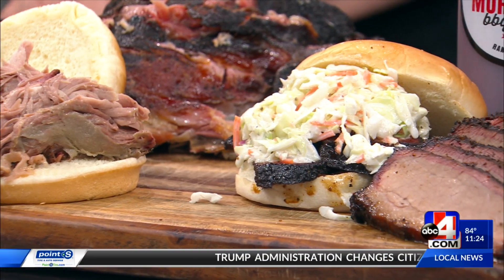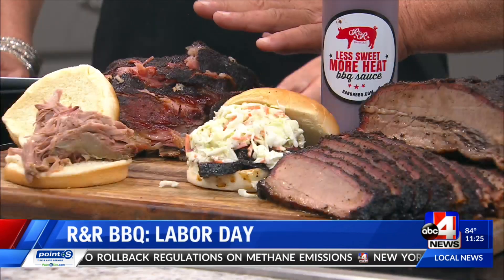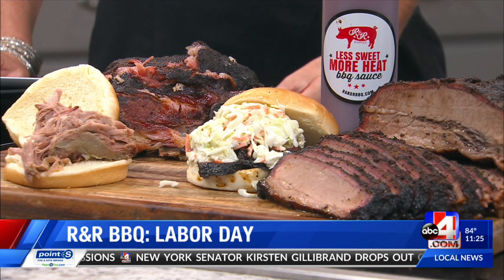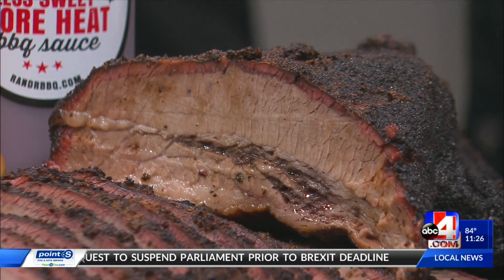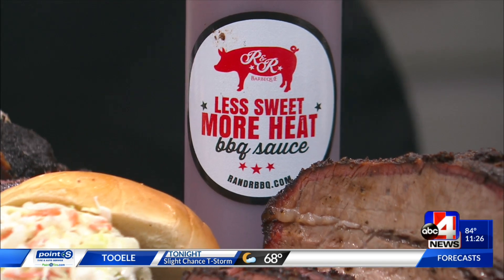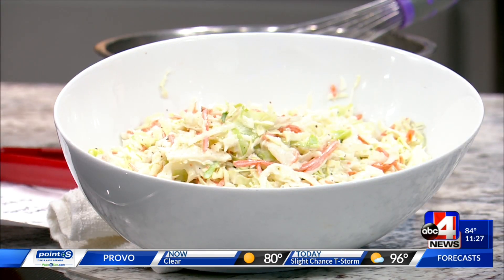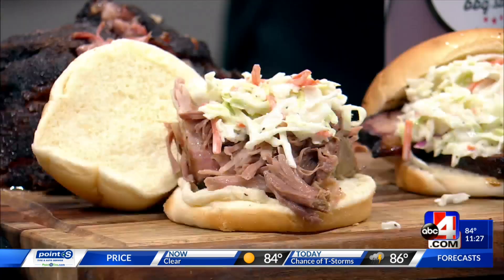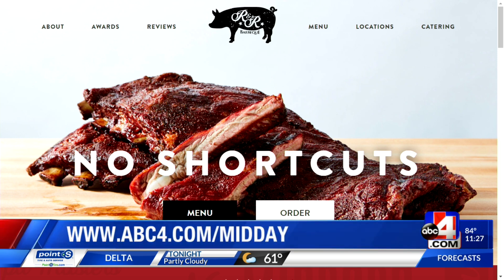R&R BBQ: Labor Day